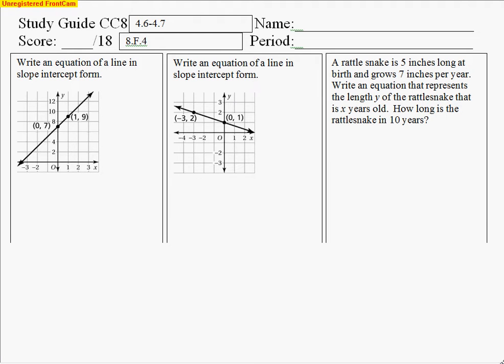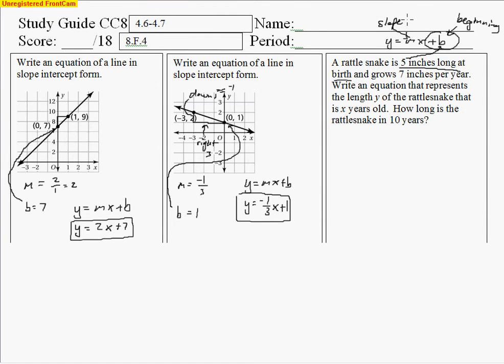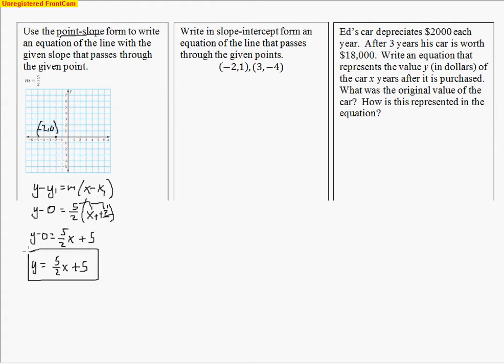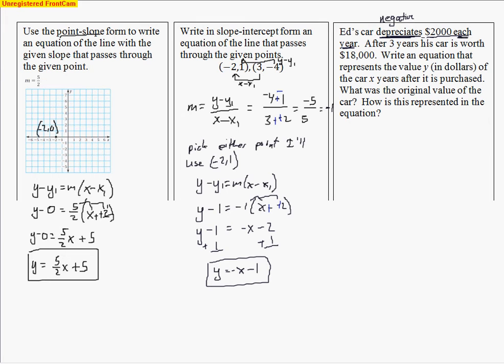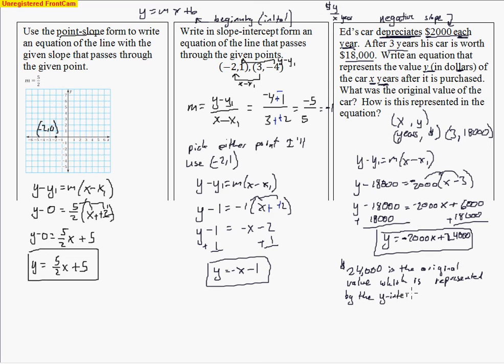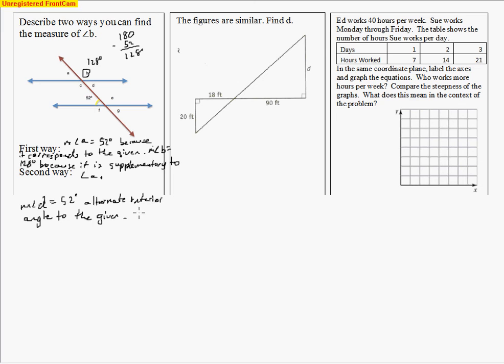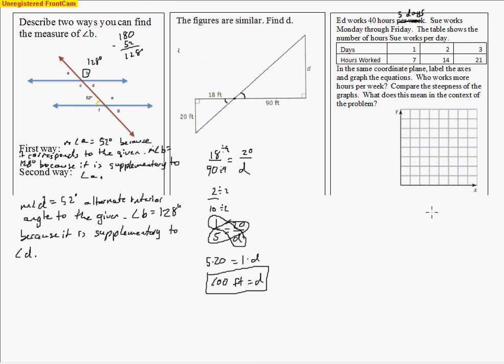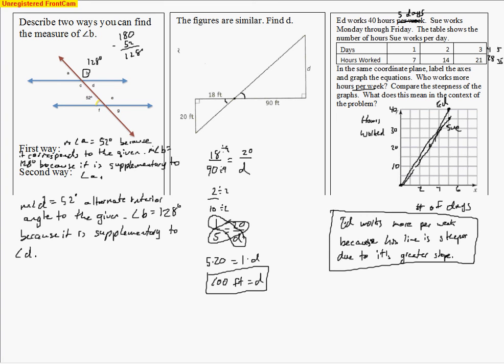Study Guide for 4 6 4 7